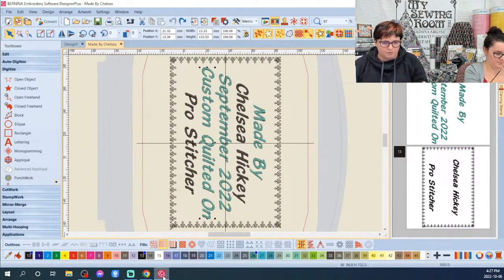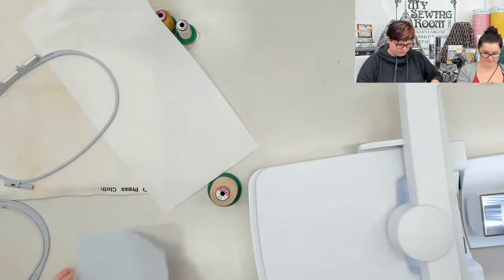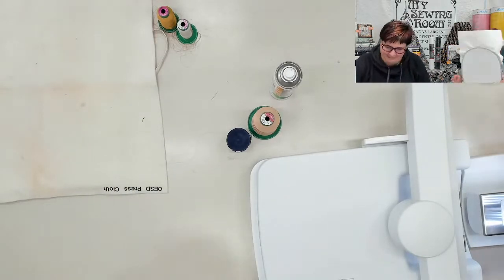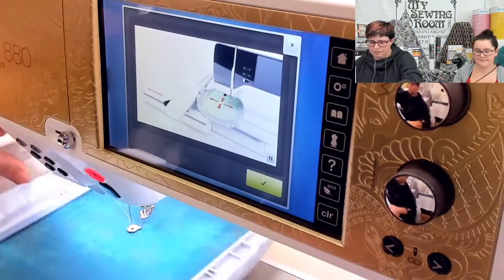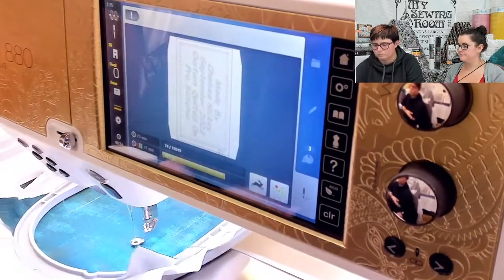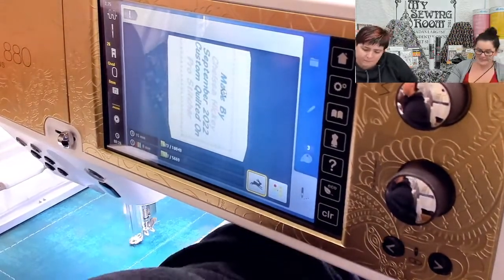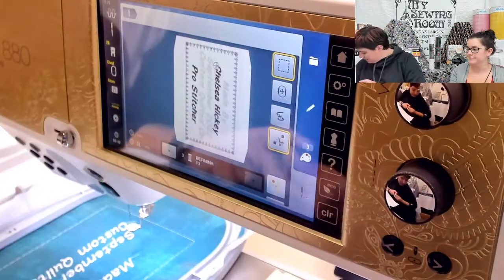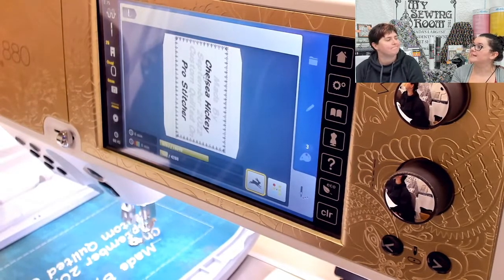Making an embroidered quilt label